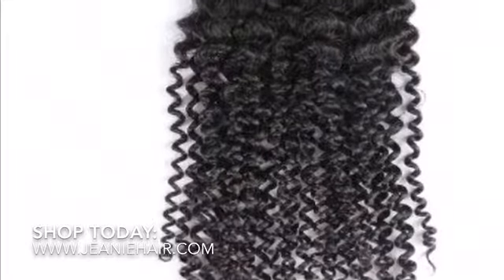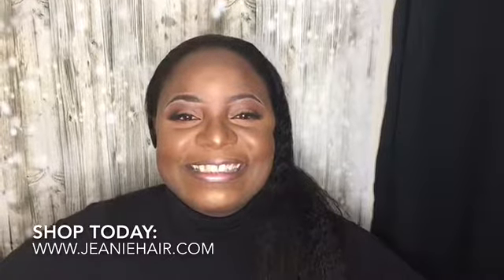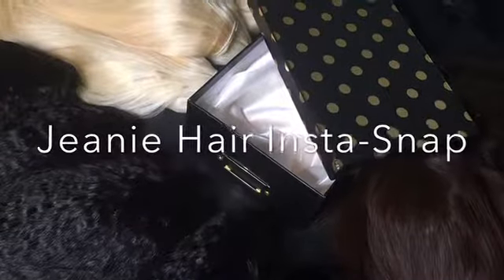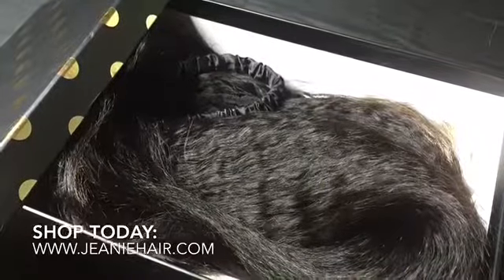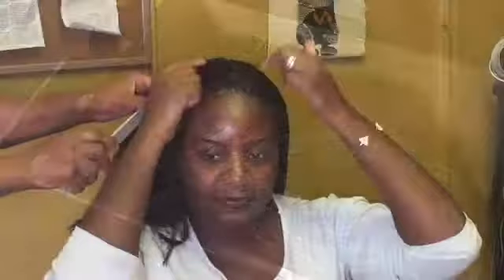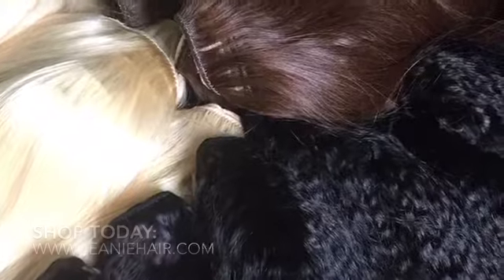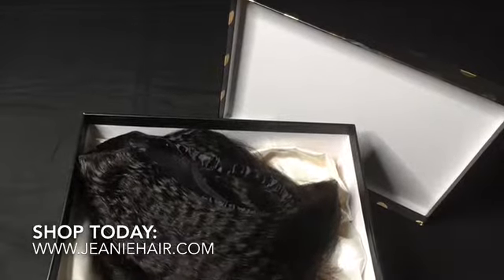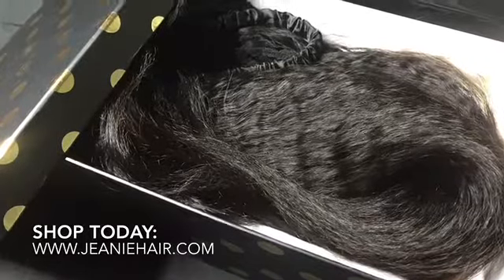JEANIE CHROME FOR ETHNIC HAIR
JEANIE CHROME OFFERS A SEAMLESSLY NATURAL BLEND WITH ETHNIC HAIR TEXTURES. IT'S PART OF OUR READY-TO-WEAR HAIR COLLECTION CALLED JEANIE HAIR INSTA-SNAP. THIS OPTION IS PERFECT FOR TRANSITIONING HAIR, AND IS IDEAL FOR WOMEN EXPERIENCING MILD TO MODERATE HAIR LOSS, OR JUST WANT TO ADD MORE NATURAL LOOKING LENGTH AND VOLUME TO THEIR HAIRSTYLES. EXPERIENCE THE MAGIC OF JEANIE HAIR TODAY!